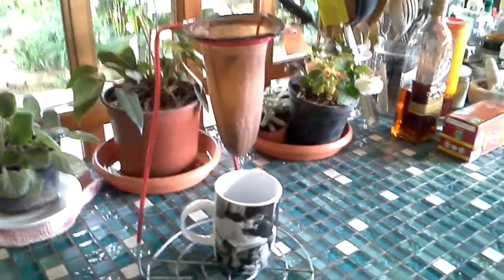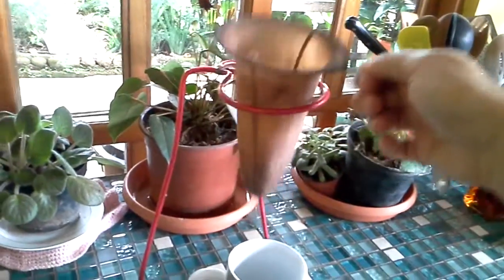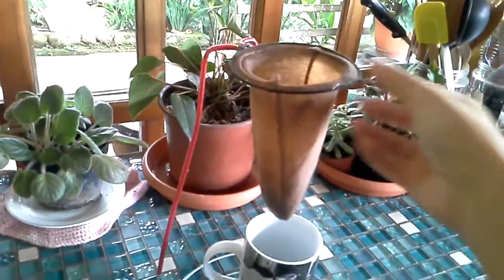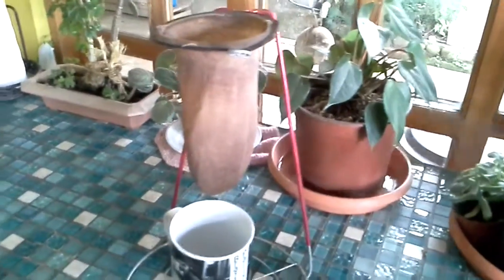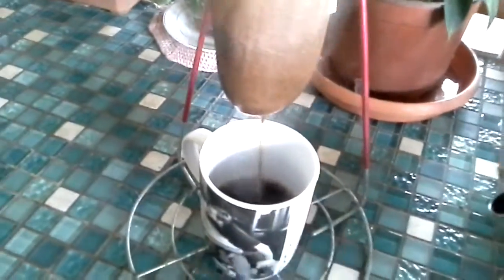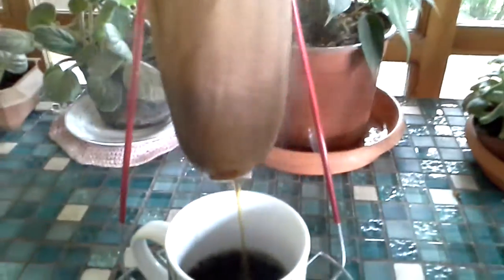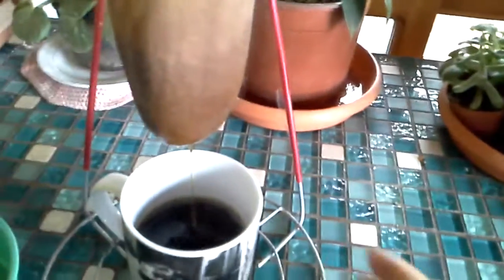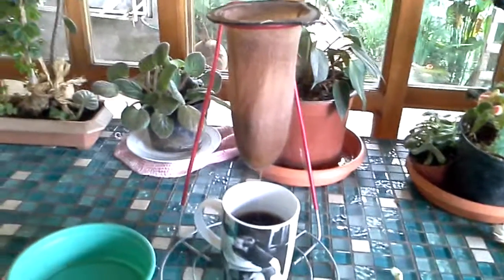Make great coffee with the coffee sock, it's the best traveling coffee method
At our first house sit in Costa Rica we were introduced to a new, easy and very portable  method of making coffee.
It is so easy and great for anyone traveling, you can rest assured you csn have coffee anywhere you go!.
We have carried a 'sock' with us every where we go since making this video.